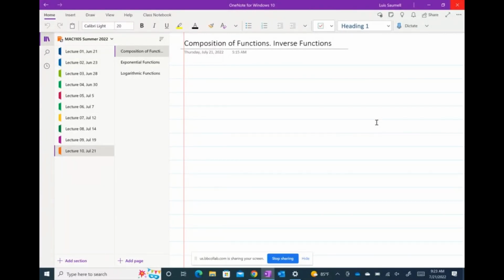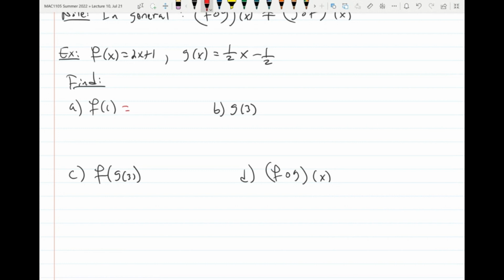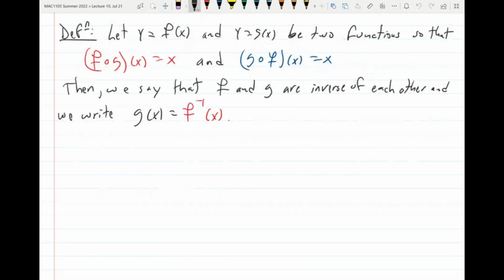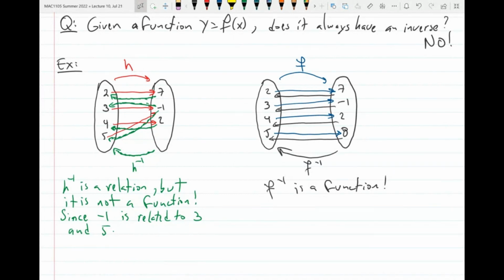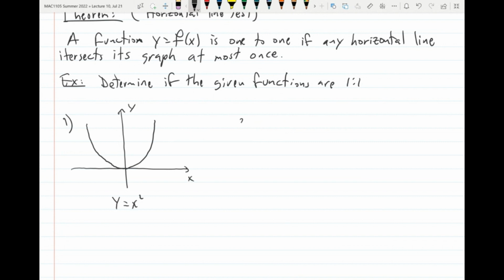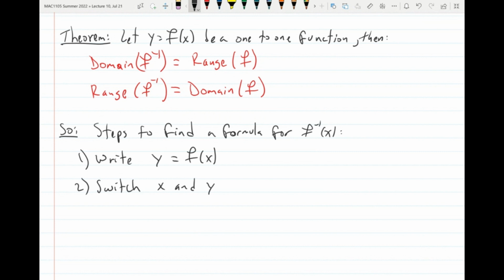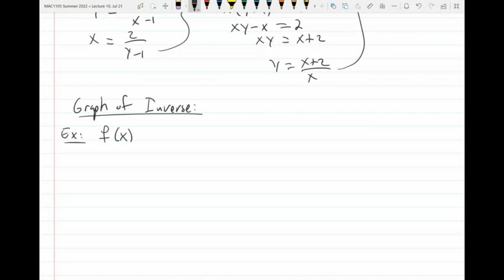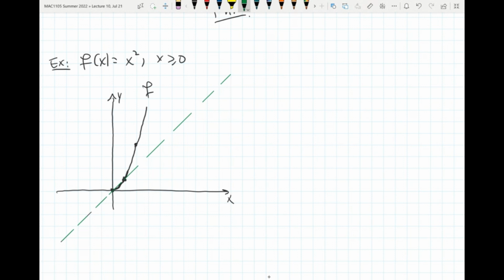37 - Composition of Functions. Inverse Functions.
In this video we discuss composition of functions. In particular we pay special attention to inverse functions and the definition.